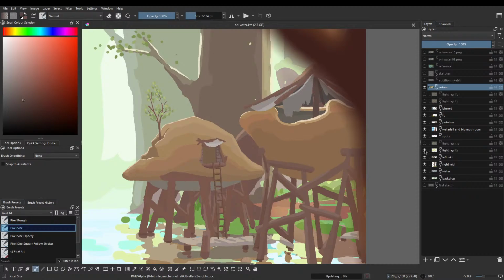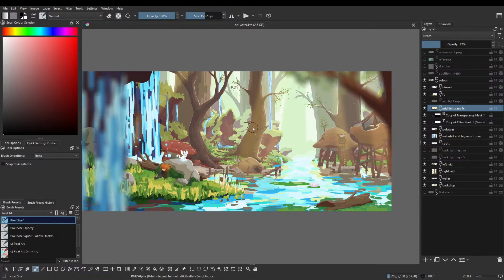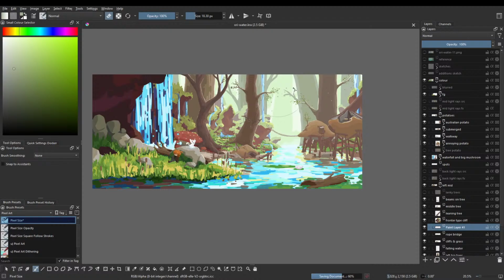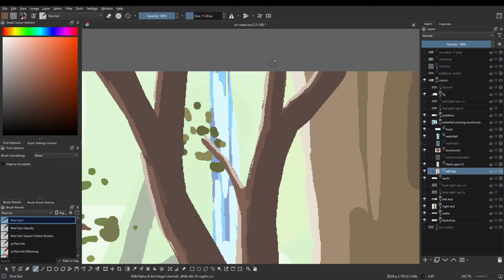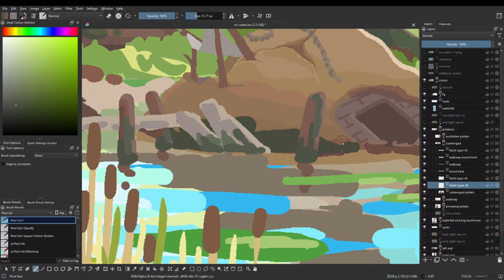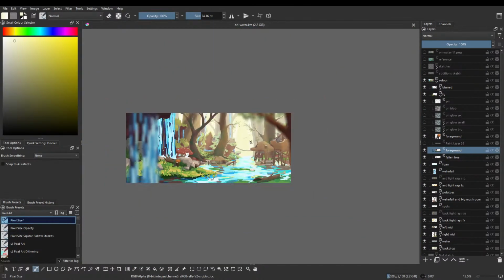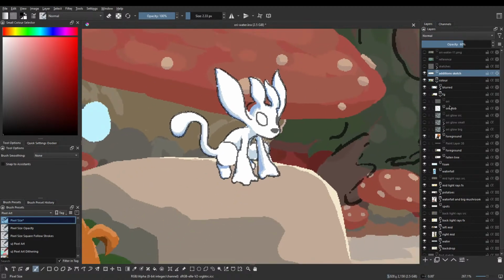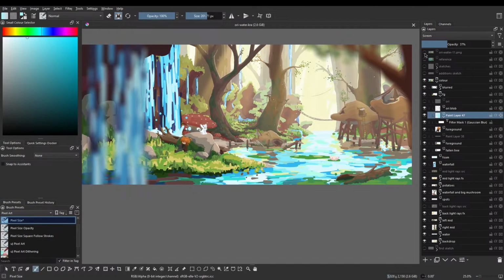drawing stream 25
so we back in the mine